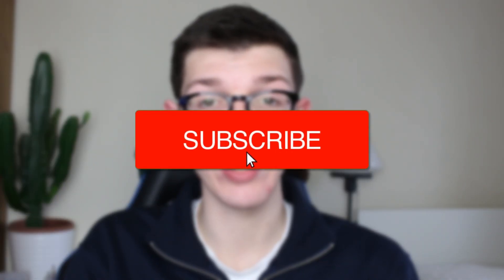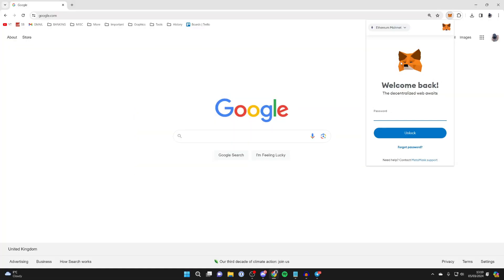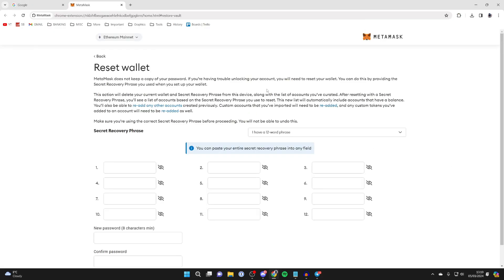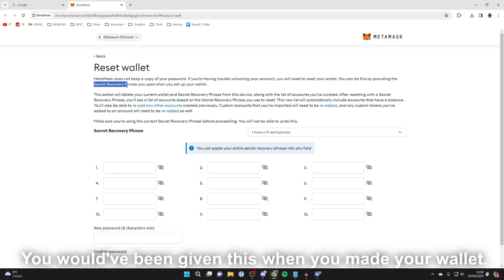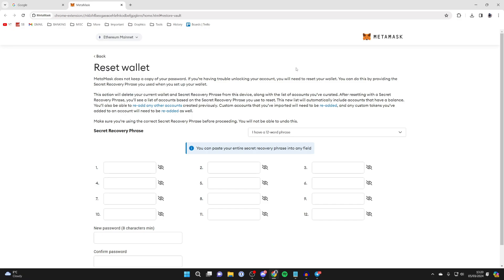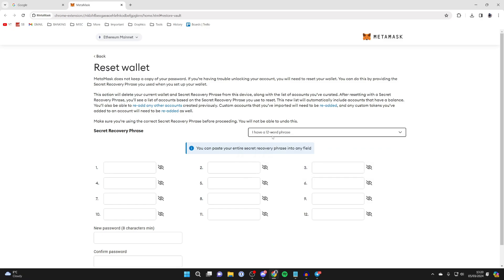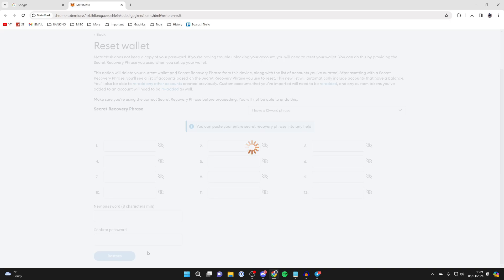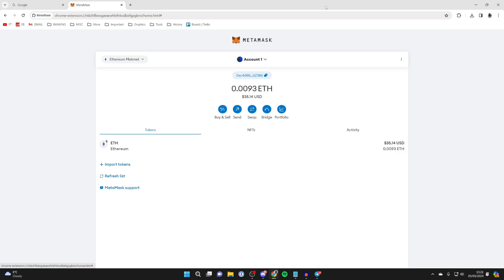How To Recover MetaMask Wallet - Full Guide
Learn how to recover and restore metamask account or wallet in this video .

GuideRealm